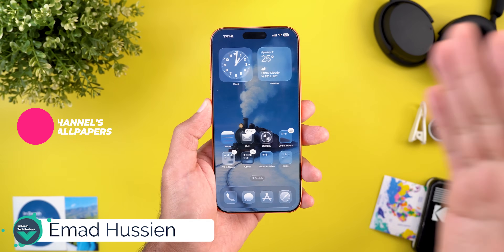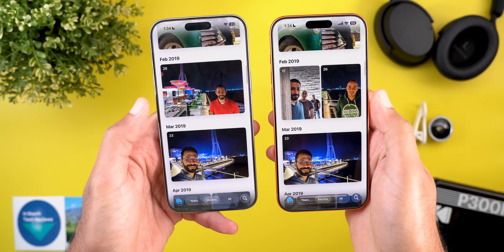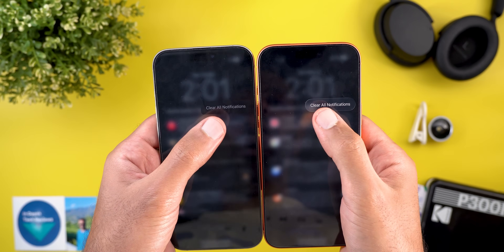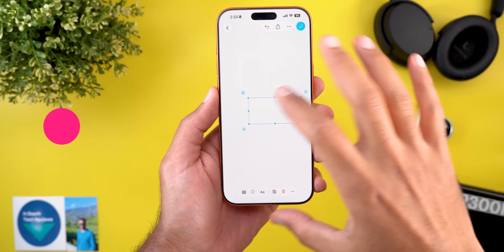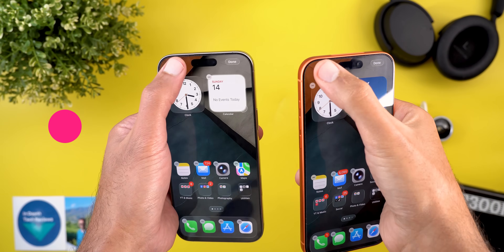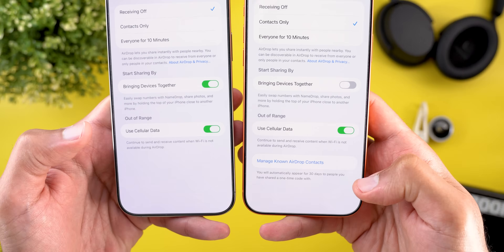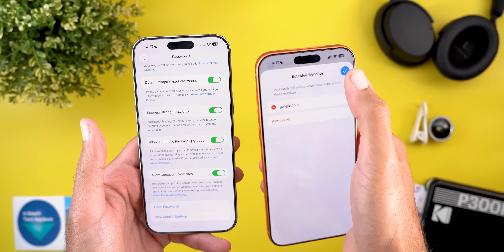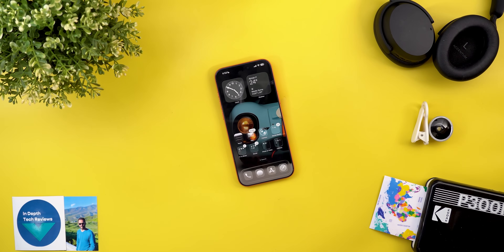iOS 26.2 – Top Hidden Features Apple Didn’t Tell You About!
iOS 26.2 brings more than just visible changes — it’s packed with hidden features, subtle improvements, and smart tweaks that Apple never fully explains. In this video, I uncover the best and most hidden features in iOS 26.2, including UI refinements, performance upgrades, and small quality-of-life improvements that make a big difference in daily use.

Whether you’re using an iPhone 17 Pro Max or an older supported device, these iOS 26.2 hidden features can completely change how you use your iPhone.

📌 In this video, you’ll discover:
• Top new features in iOS 26.2
• Hidden settings Apple doesn’t highlight
• Secret UI & animation improvements
• Battery, performance & stability tweaks
• Small iOS tricks most users miss

If you want to get the most out of iOS 26.2, this deep dive is a must-watch.

**Chapters**
0:00 - Intro
0:25 - Exclusive Wallpapers
0:56 - Safari
1:56 - Photos
2:35 - Widgets
3:10 - Lock Screen
3:57 - Control Center
4:22 - Reminders App
5:48 - Freeform
6:06 - Apple Music
6:41 - Podcasts
6:56 - Measure App
7:08 - News App
7:18 - CarPlay
7:28 - Games App
7:47 - Liquid Glass
7:59 - System Settings
11:33 - Other Features
12:13 - Performance & Stability
13:20 - Outro